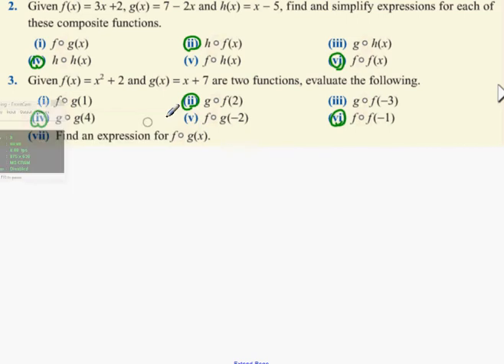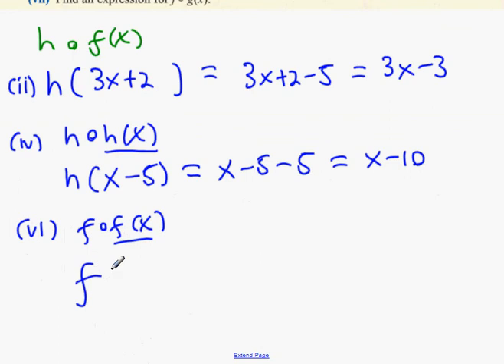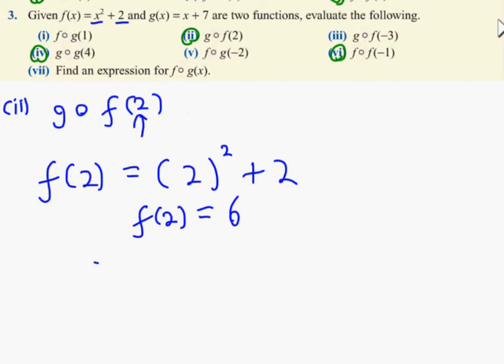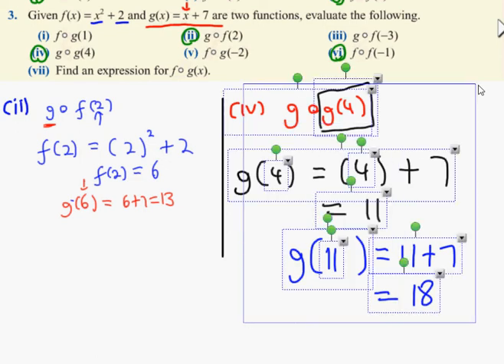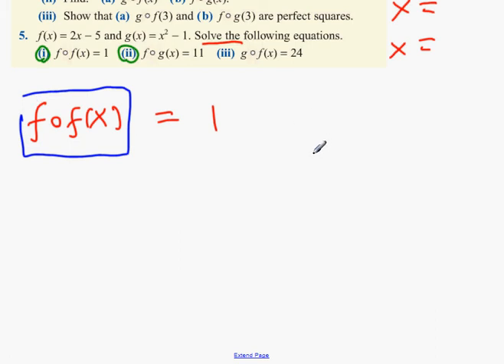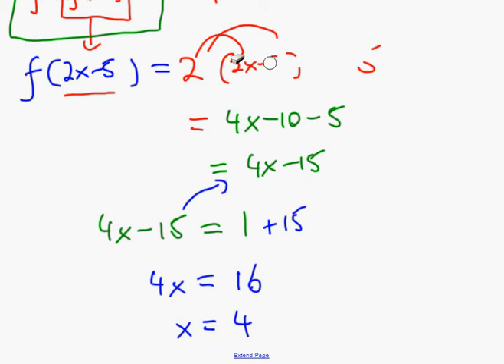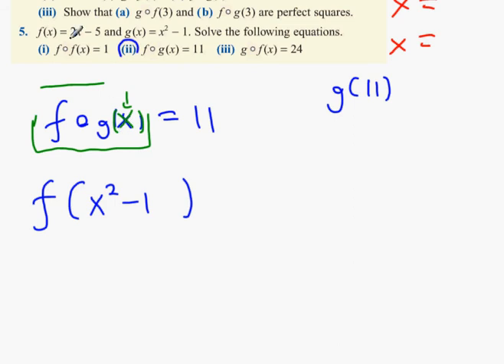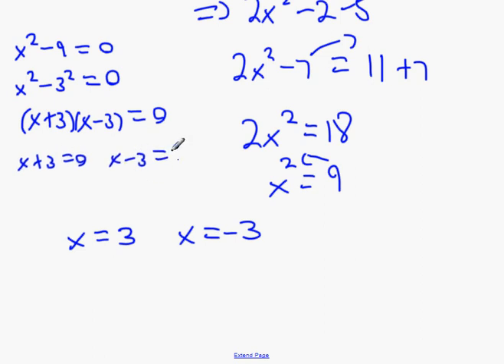5functions 6 4 q1q3q5 part 2